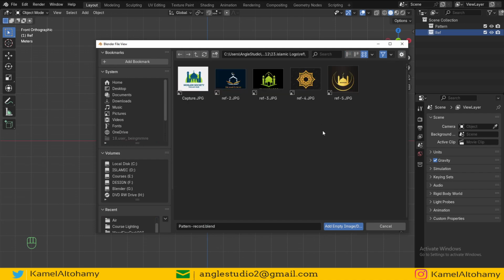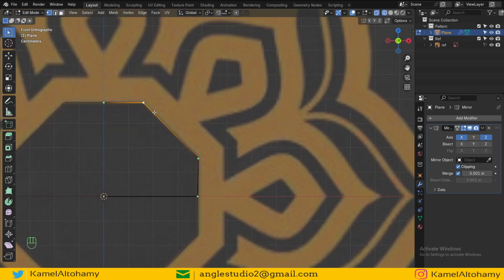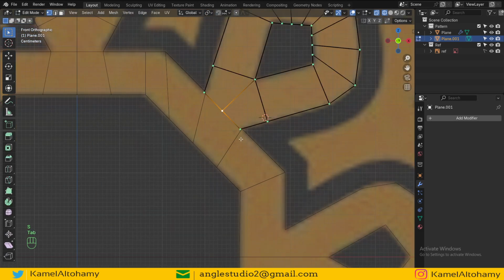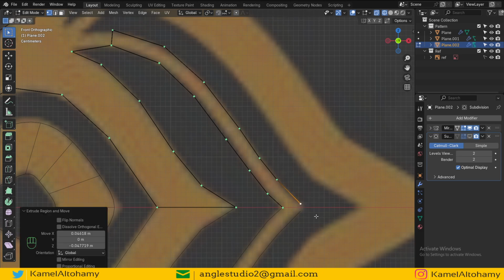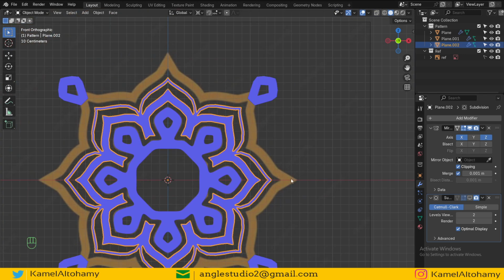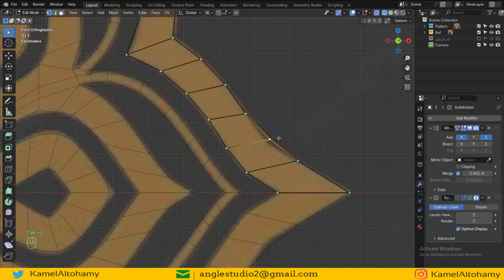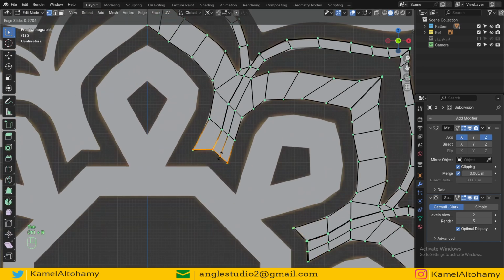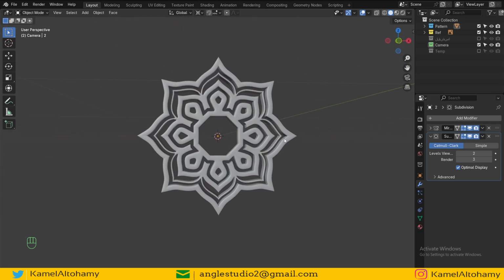How to Model 3D Pattern in Blender 4.3 (En.) | Blender Tutorial for beginners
This pattern is low poly and it is ready for 3d printing,

(Our Mega Course for Blender)
Artstation: